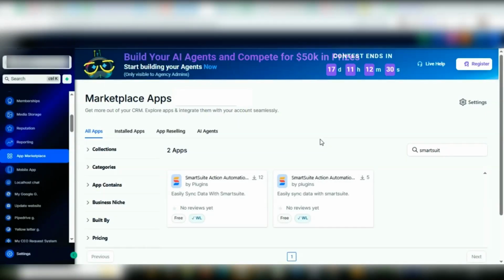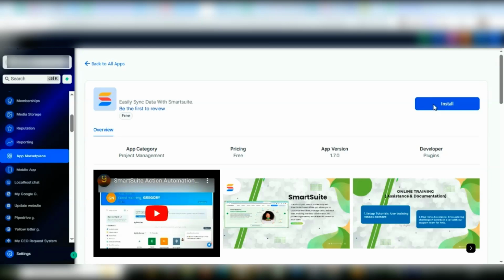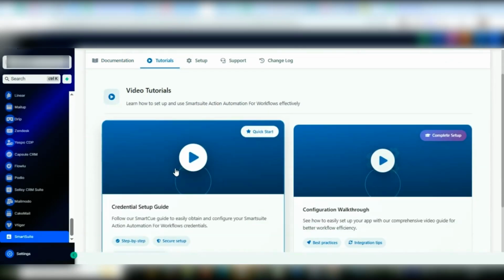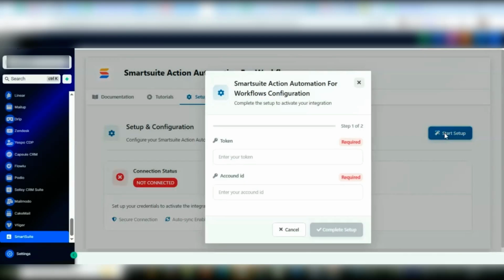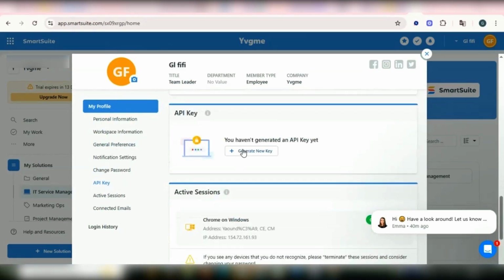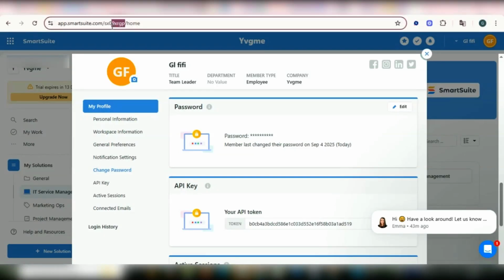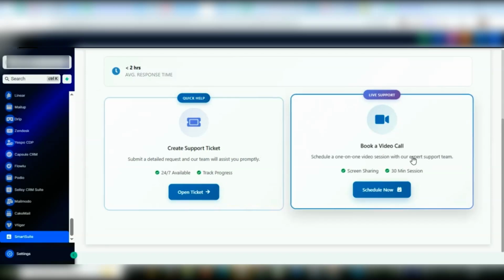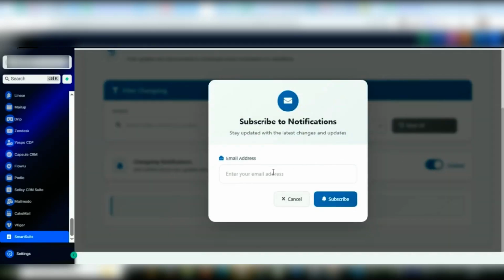SmartSuite Actions Automation For Workflows: Step-by-Step Setup Guide 🚀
In this tutorial, we’ll walk you through the step-by-step process of installing and setting up SmartSuite Actions Automation for workflow apps. From navigating the App Marketplace to generating your API key and completing the setup, this guide ensures you get everything configured smoothly.

How to install SmartSuite Actions Automation from the Marketplace 🛠️
How to access documentation and tutorials for easy guidance 📚
How to connect and configure the app properly ⚙️
How to generate and apply your API key 🔑
How to use the support center and enable change log notifications 🔔

By the end of this tutorial, you’ll have SmartSuite Actions Automation fully installed, connected, and ready to optimize your workflows ✅.
📞 Need Help?
Our support team is available 24/7 💬 to assist you with:
API setup and troubleshooting 🔧
Accessing support resources and documentation 📖
Creating tickets for further assistance 📝
Staying updated with app changes through notifications 📩

00:00 Introduction to SmartSuite Actions Automation
 00:12 Installing the App
 00:29 Accessing Documentation and Tutorials
 00:53 Connecting and Setting Up the App
 01:09 Generating API Key and Completing Setup
 01:45 Support Center and Change Log
 02:08 Final Steps and Conclusion